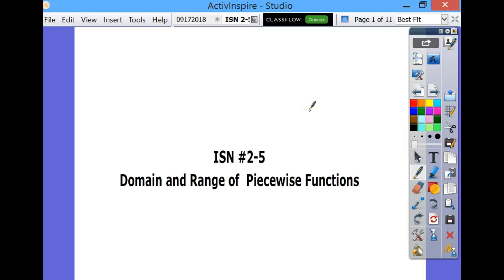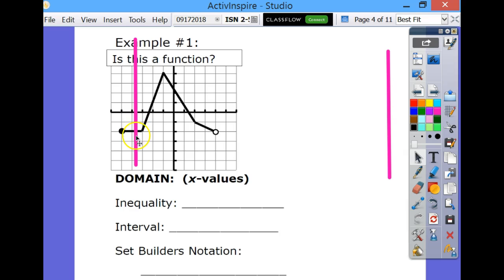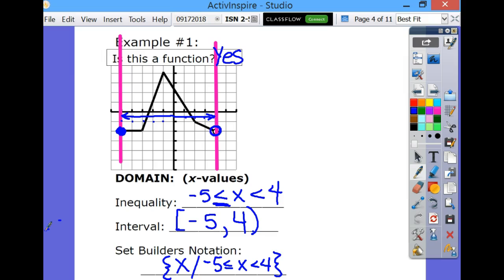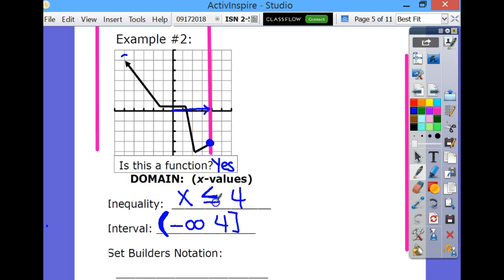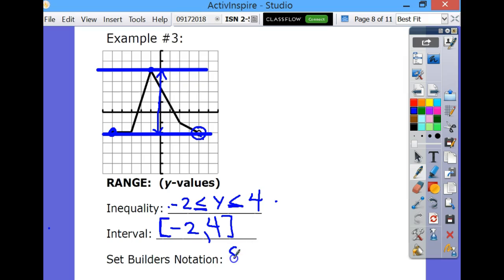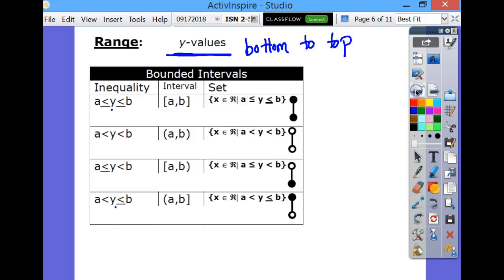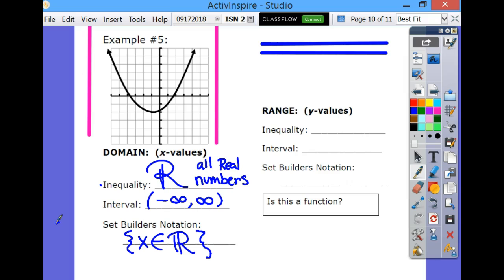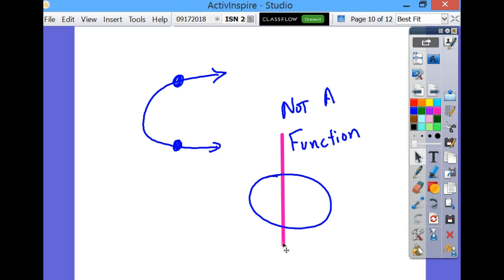ISN 2-5 domain range